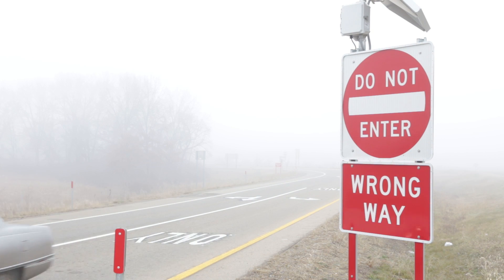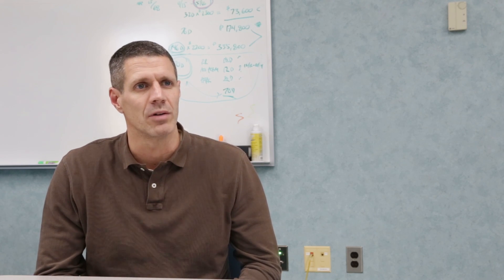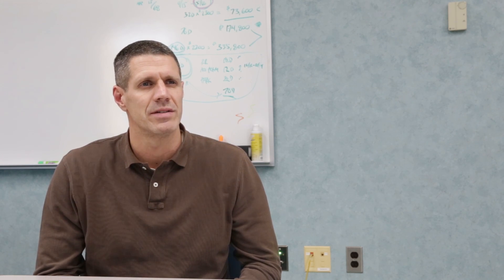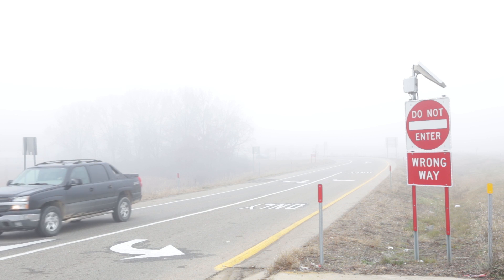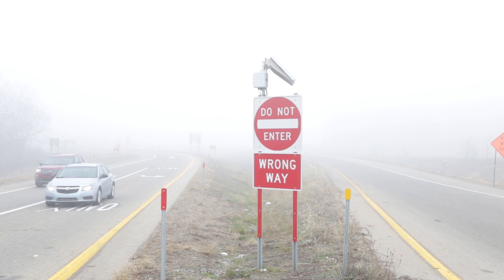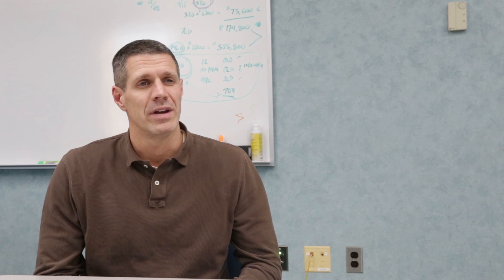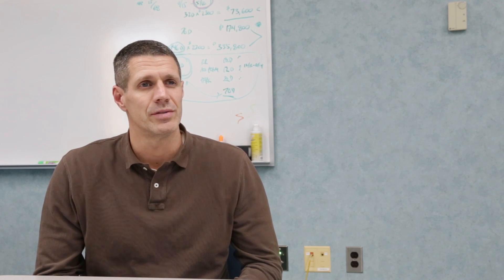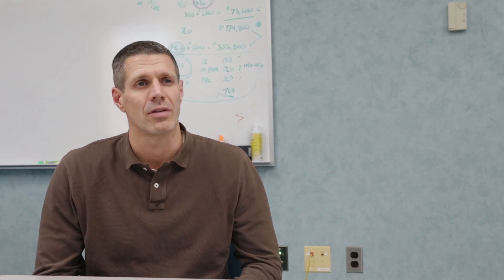New technology alerts drivers going the wrong way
Kelby Wallace, MDOT Jackson Service Center manager, talks about the new wrong way warning system installed at the I-94 ramp in Leoni Township.